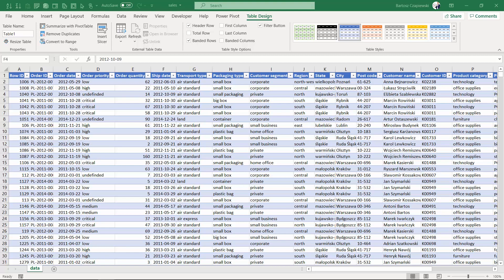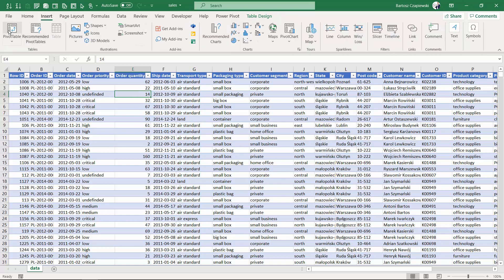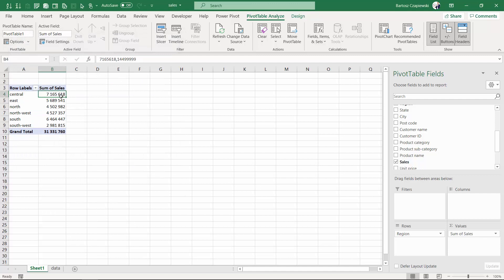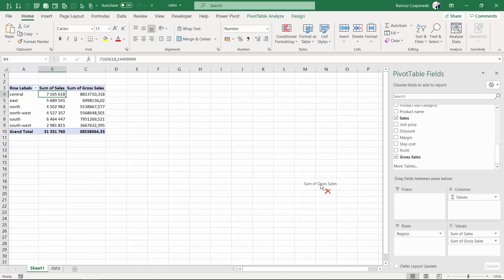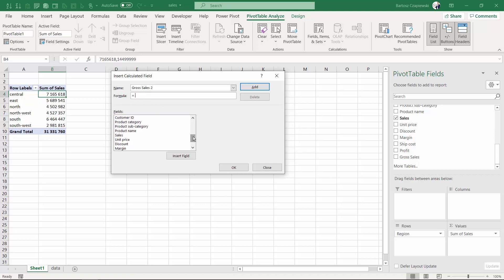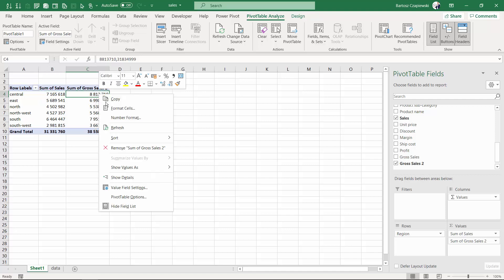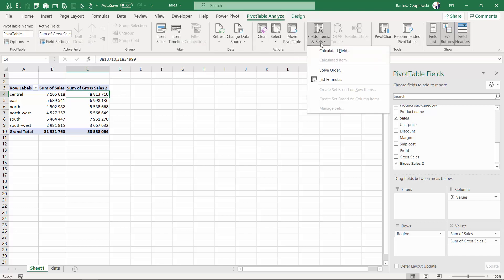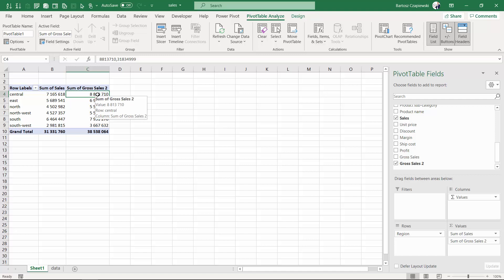8.1. Calculated field - multiplication | Excel pivot tables COURSE